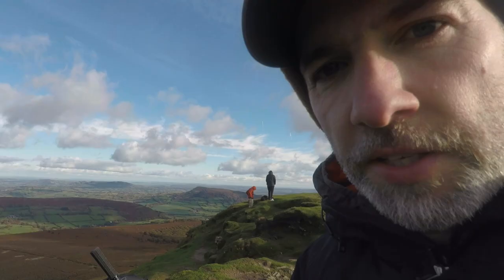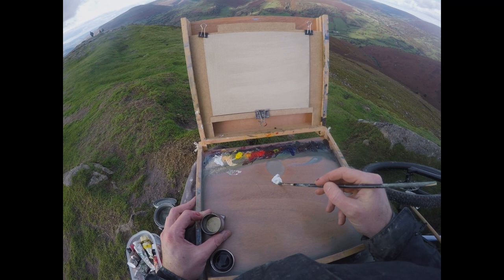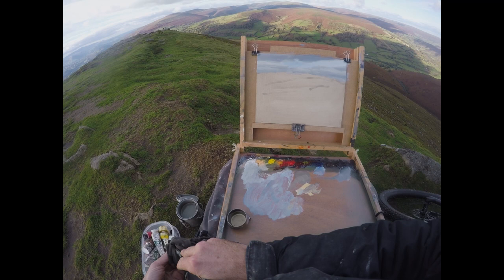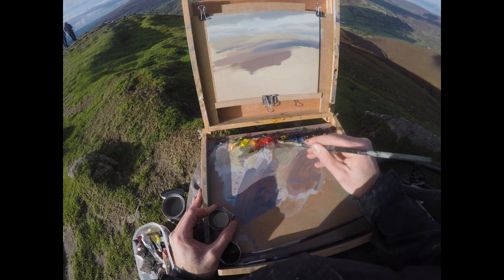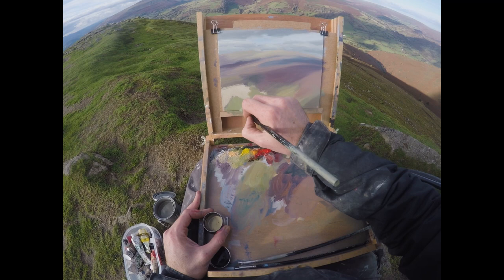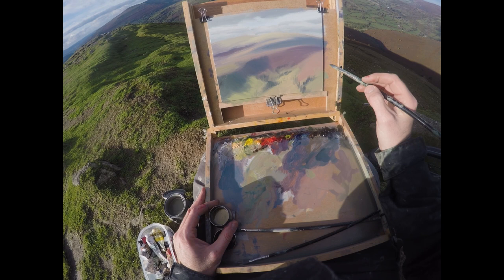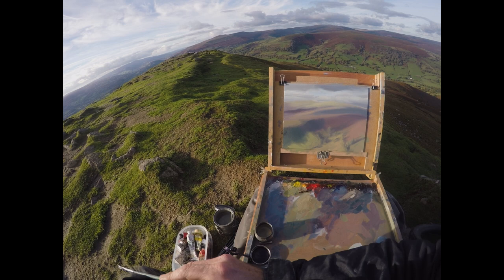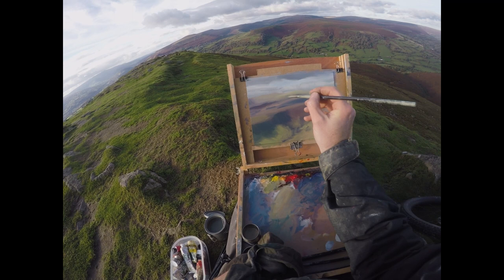Thoughts on Painting - Sugar Loaf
Join me at Sugar Loaf in the Black Mountains of South Wales for some chat and plein air painting.

Thoughts on Painting is a vlogging series following British artist Tom Hughes on his plein air painting trips around the UK. Listen to him ramble, see him paint and watch him eat!